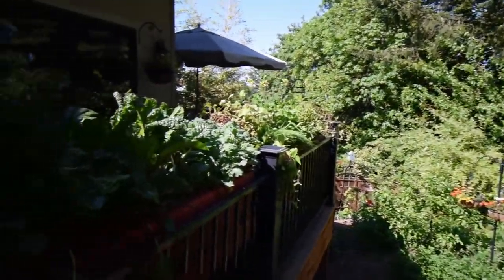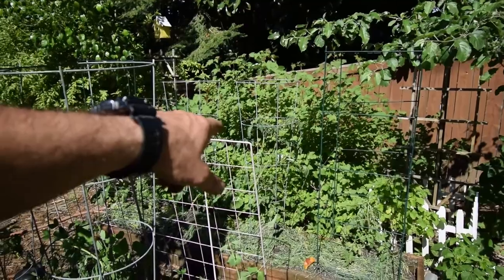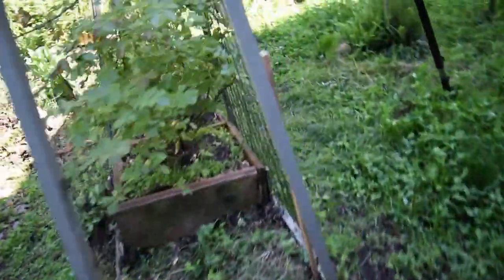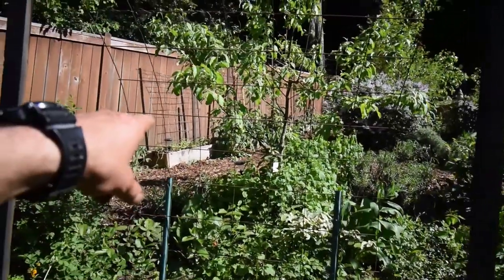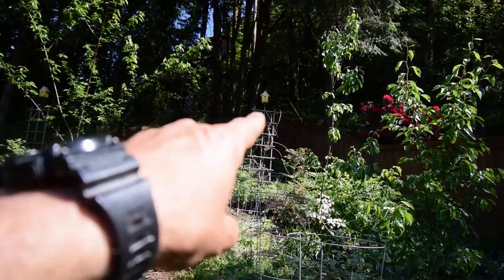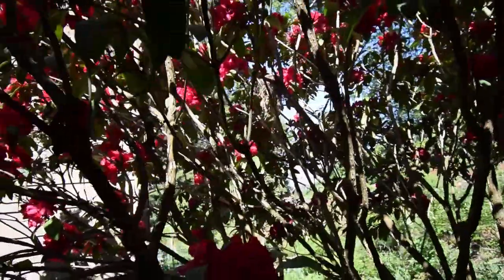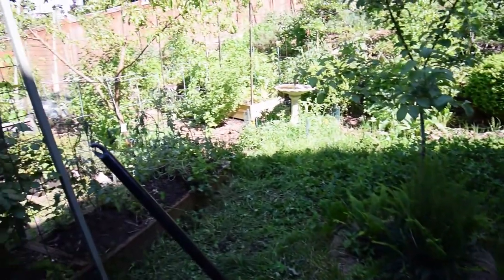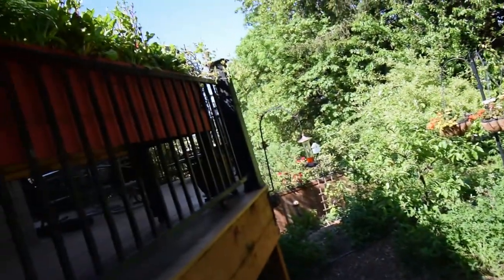backyard homestead walk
Hi Everyone, here's a quick walk around the backyard of our urban homestead yard with the first garden plantings of 2018. Enjoy the video update! :-)